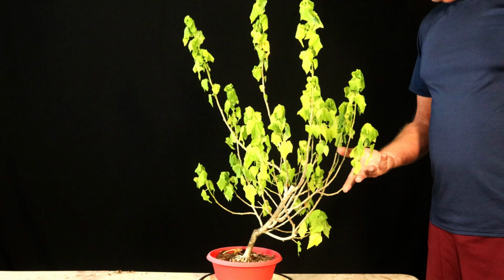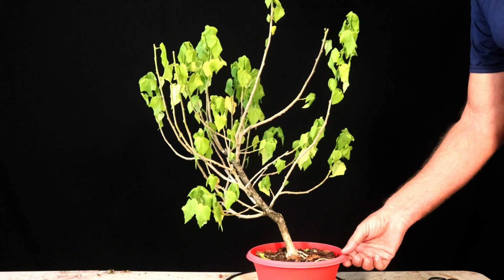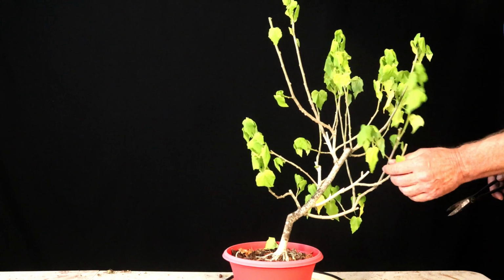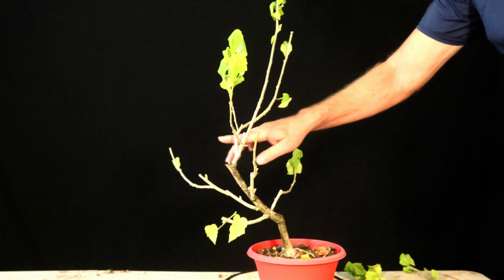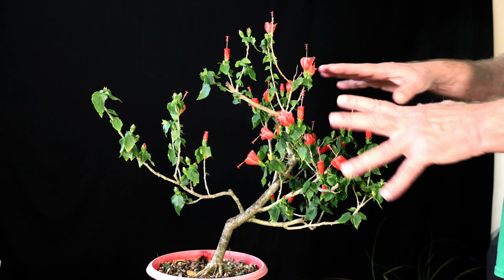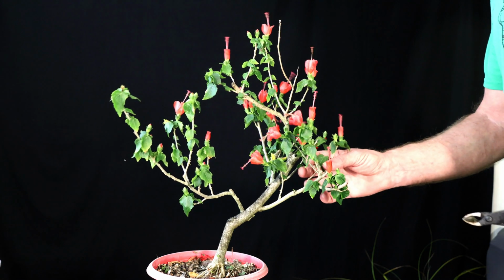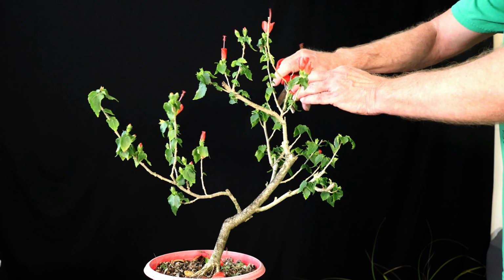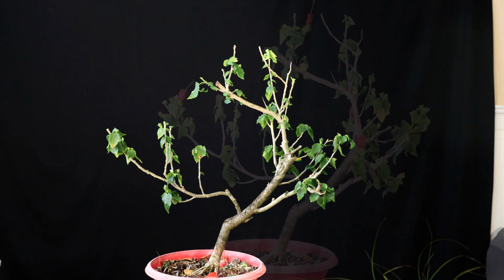Turk's cap mallow bonsai. Sleeping Hibiscus. Malvaviscus arboreus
Gave this tree a hard cut back in September of 2023 with plans to follow up with it in the spring and never got around to it. Pruned it April 2nd with a April 27th update.
0:00 September 15th 2023
5:19 April 2nd 2025
9:50 April 27th